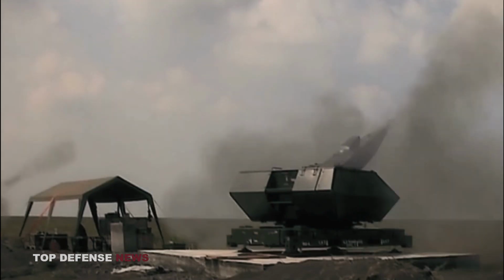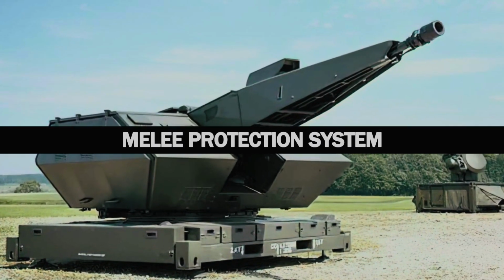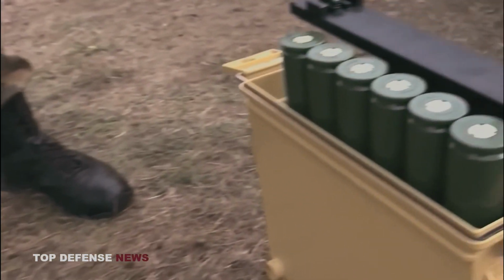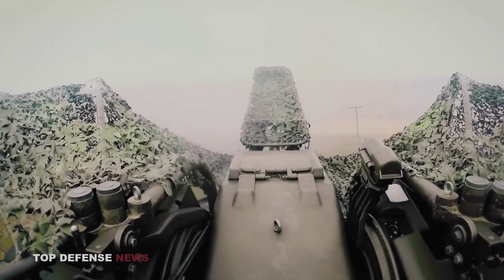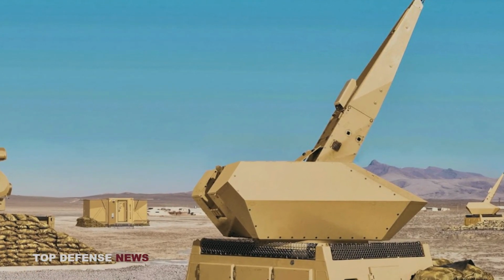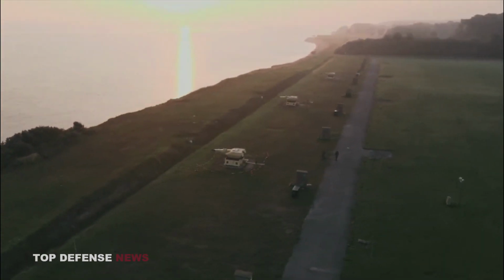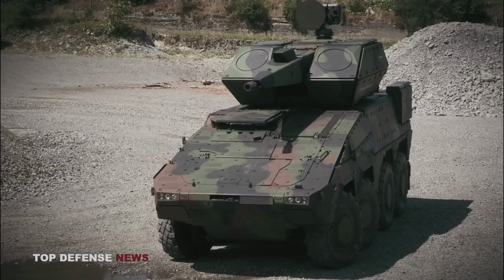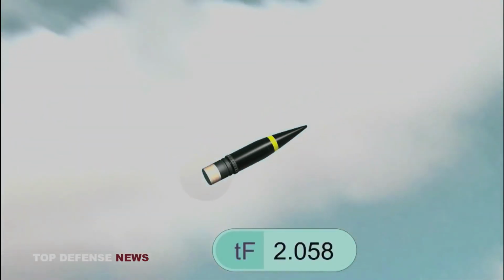The Crazy Power of Germany's New Anti Drone System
Used to attack dozens of targets at once across the sky and leave a path of destruction in their wake. its radar can track in true 3D space, while its massive machine gun aims precisely and fires hundreds of highly accurate projectiles that can destroy any air target.

The NBS MANTIS short-range force protection system is designed to detect, track and shoot the projectiles within a close range of the target base. The MANTIS represents an important part of the Bundeswehr Army’s comprehensive future SysFla air-defence programme. Derived from Oerlikon Skyshield air defence technology, the Mantis is a short-range counter-rocket, artillery and mortar (C-RAM) system designed to safeguard military sites and critical civilian infrastructure from aerial threats, such as low-flying manned and unmanned aircraft.